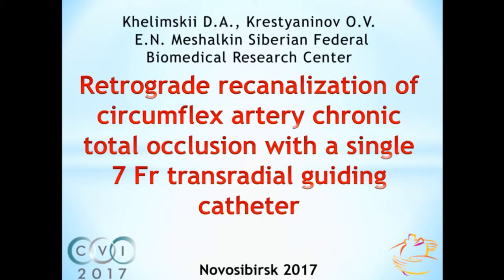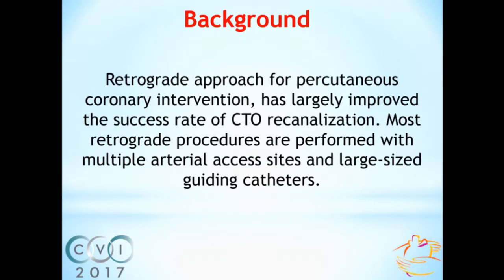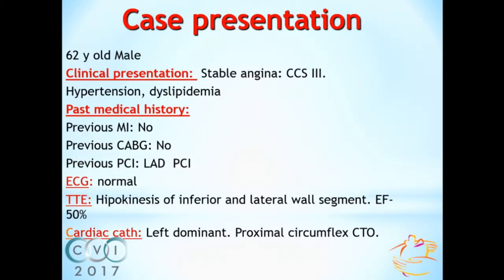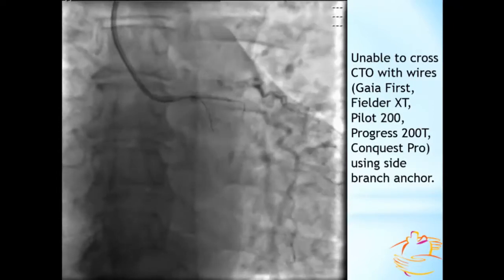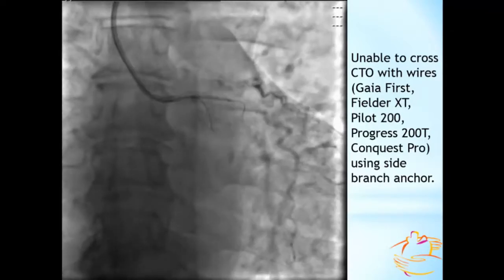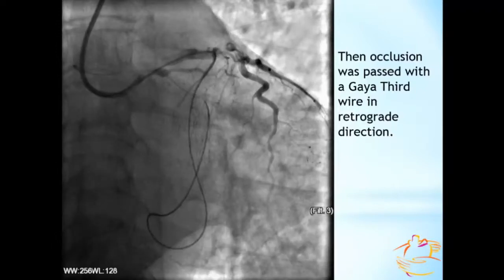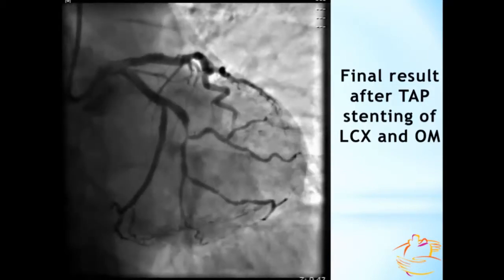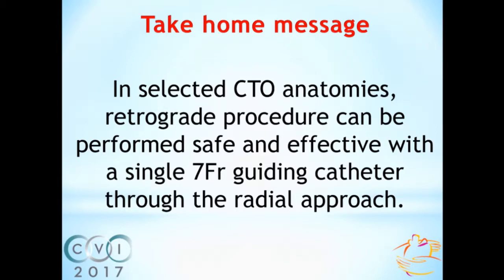Retrograde Recanalization of Circumflex Artery CTO - Khelimskii, DA; Krestyaninov, OV